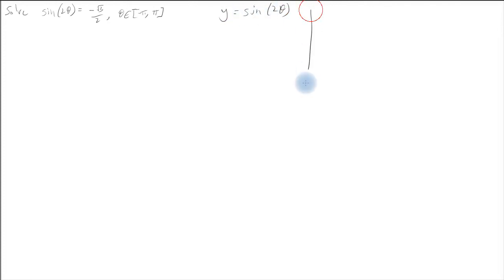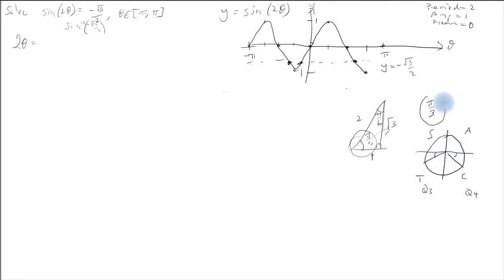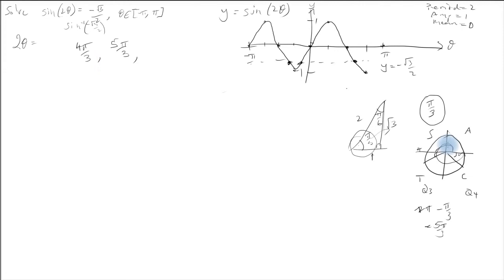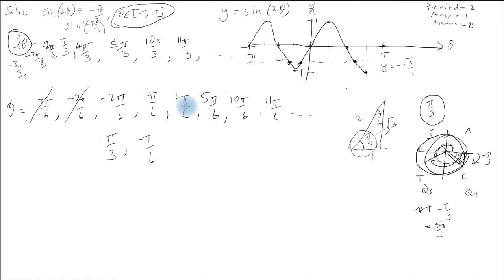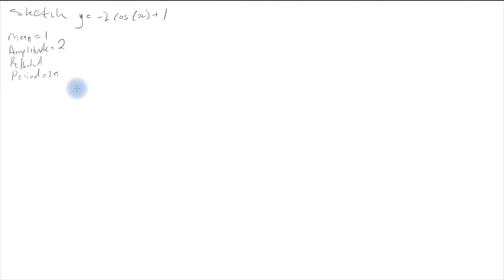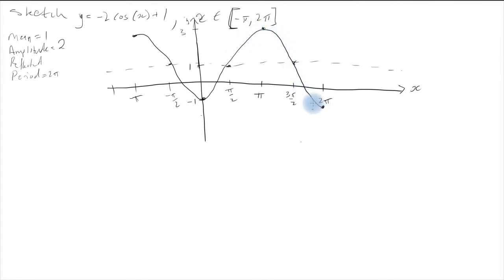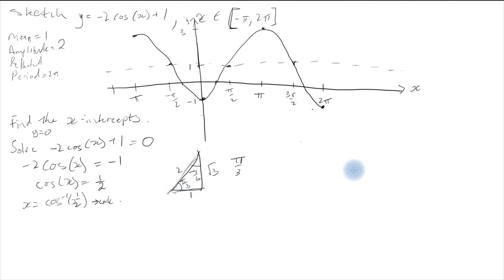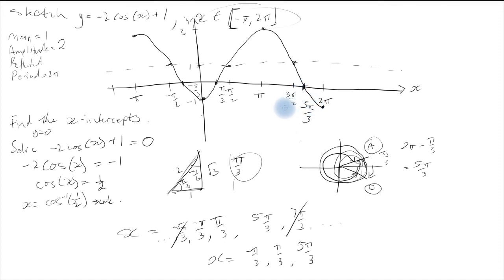CF9 Solving trigonometric equations